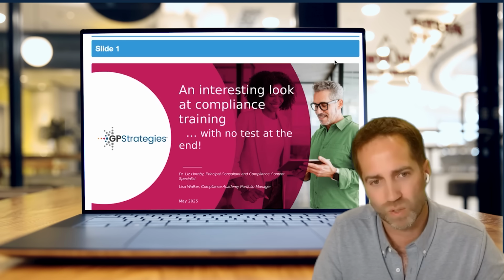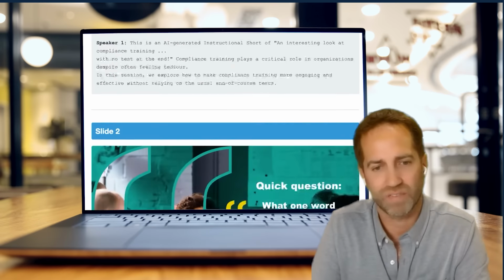Turn Long Webinars into Powerful Microlearning with AI | Learning Content AIQ Demo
Are your recorded webinars collecting digital dust? Discover how Learning AIQ transforms long-form training content into concise, engaging microlearning assets using AI.

In this episode of the AIQ Vodcast, host Michael Thiel and Jeff Fissel, VP of Technology, walk through how AIQ analyzes recorded sessions, detects key skills and topics, and generates ready-to-use learning deliverables—complete with scripts and synthetic video.

🔍 What you'll learn:

How AIQ extracts value from hour-long recordings
Turning slides into AI-generated talking points
Creating 11-minute videos from 60-minute sessions